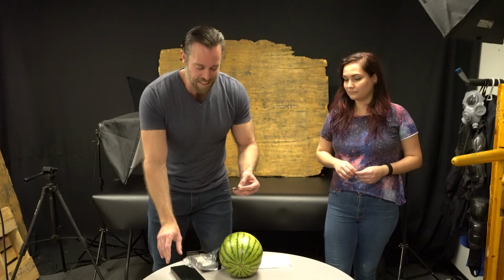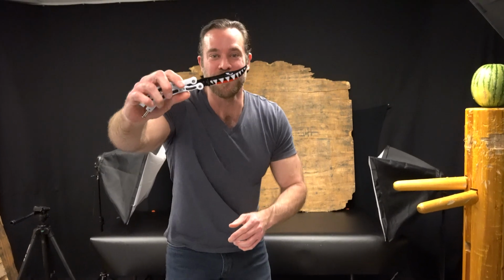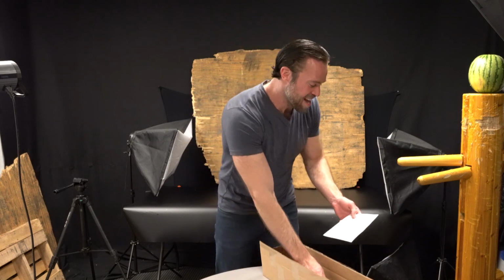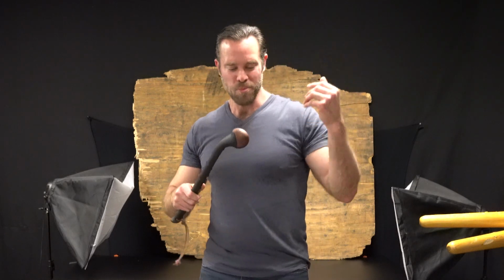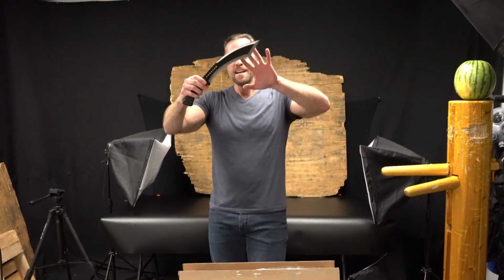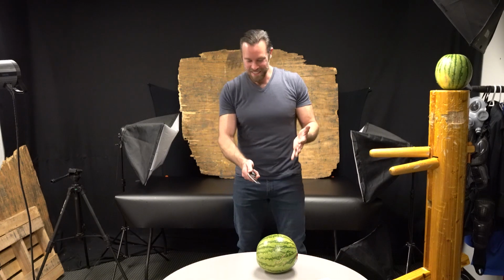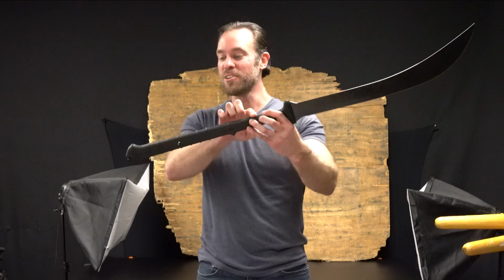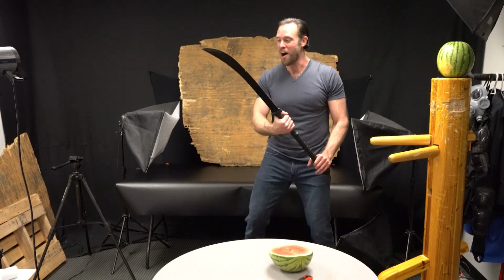5 Modern Weapons You Wish You Had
This week for Weapons Wednesday, we tested out 5 of our newest modern weapons.

0:00 Intro
1:04 Bat Throwers
2:55 Butterfly Knife
4:40 Shillelagh
7:28 Kukri Knife
10:25 Naginata